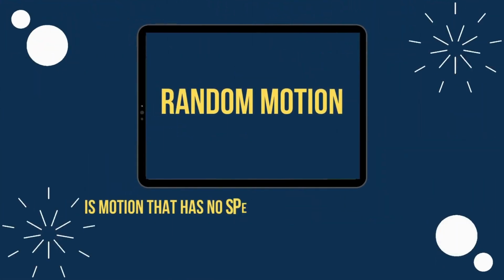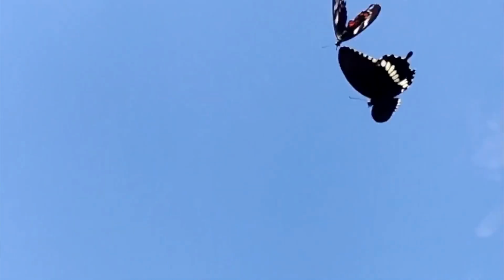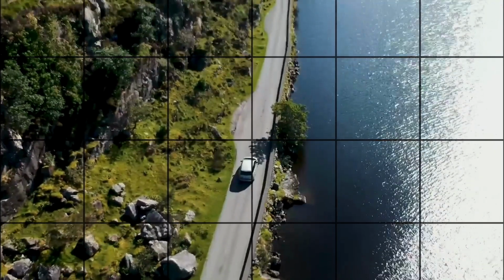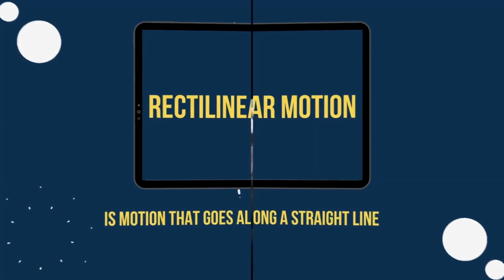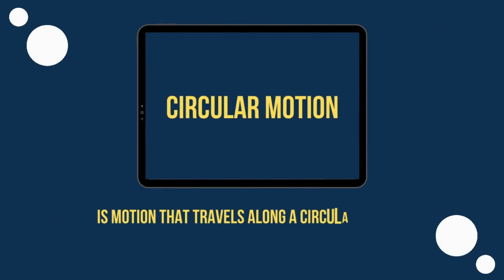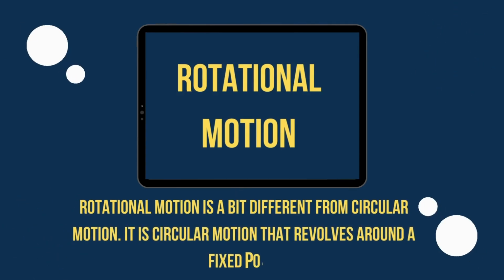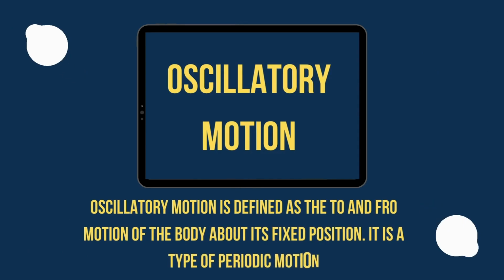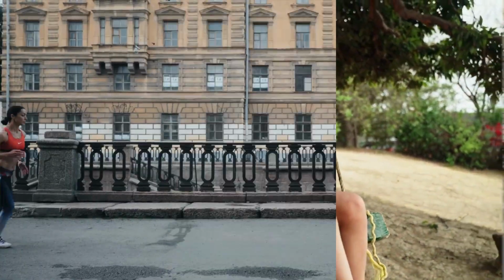MarkSharks Study Sessions | Motion & it's Types | E - Learning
Welcome to MarkSharks!

In this video, we introduce MarkSharks Study Sessions, our educative playlist that covers mathematical and scientific concepts and its applications in real life. We aim to make it easier for you to understand these concepts and show you how they work through visual aids and interactive narration.

In this episode we cover Motion, its definition and the various types of Motion and its application in real life situations and instances. We hope you enjoy this video and find it helpful.

MarkSharks - Learning by Doing